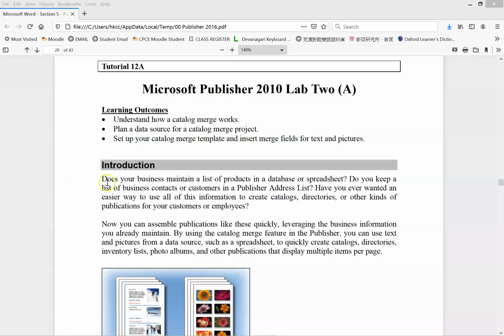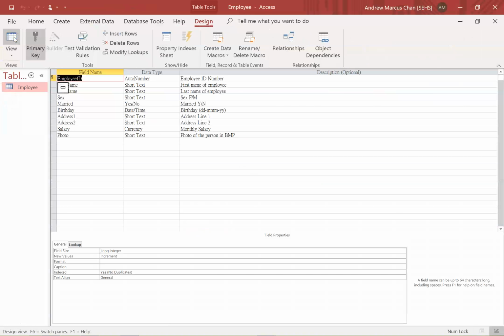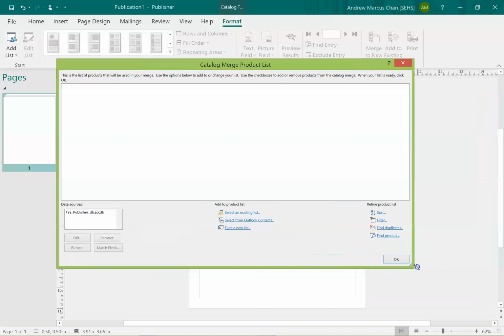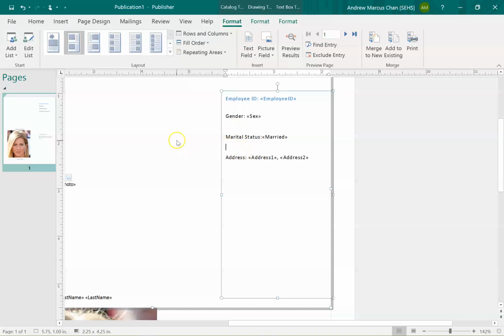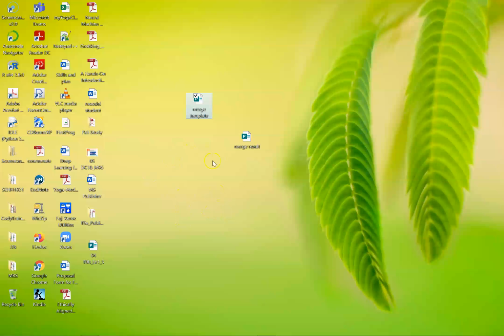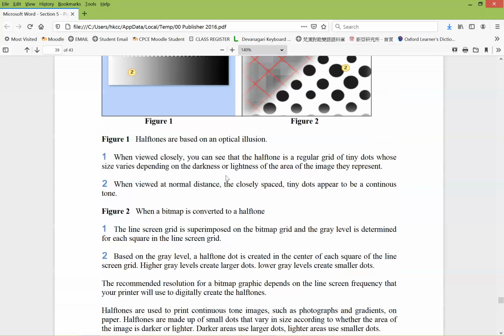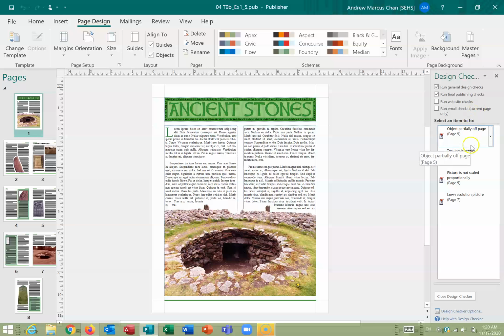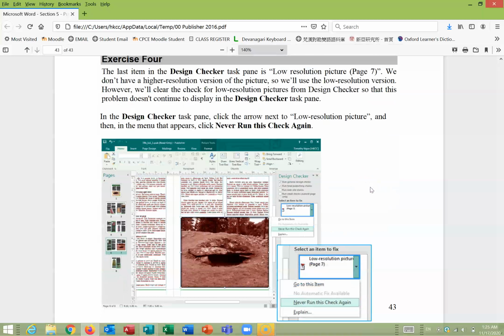Ms publisher 2